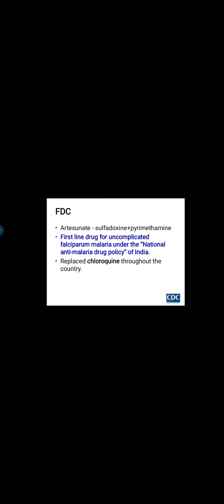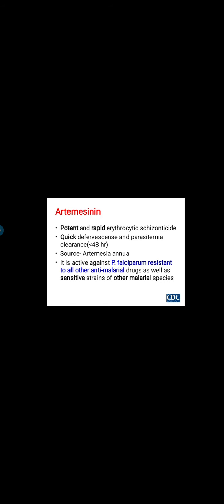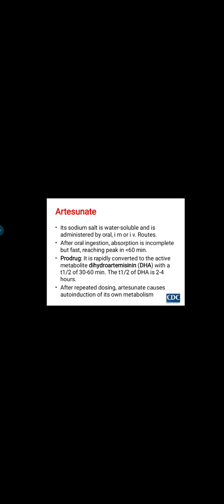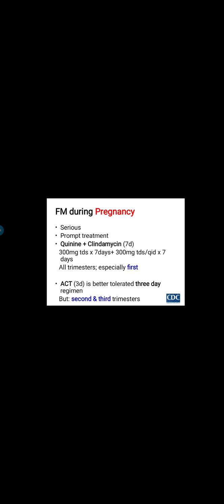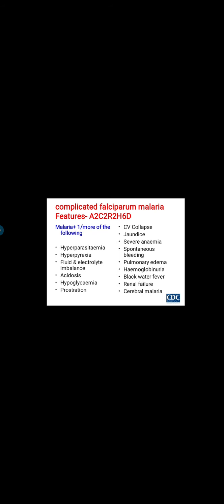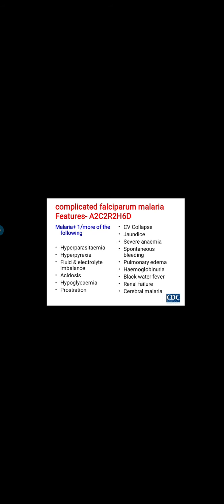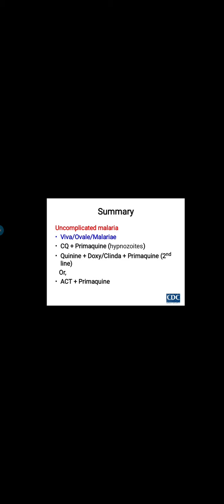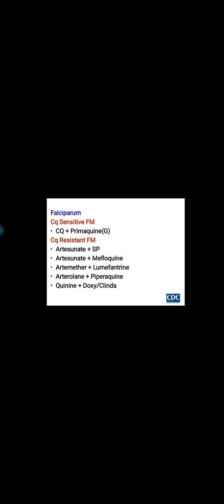Antimalarial Part 2 Abhishek Ghosh